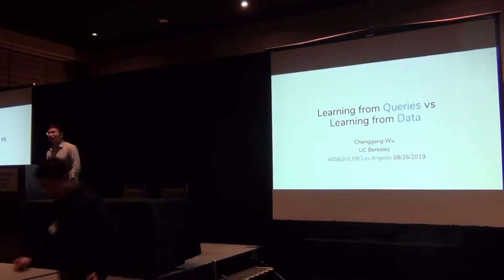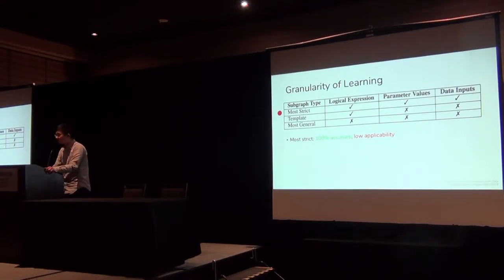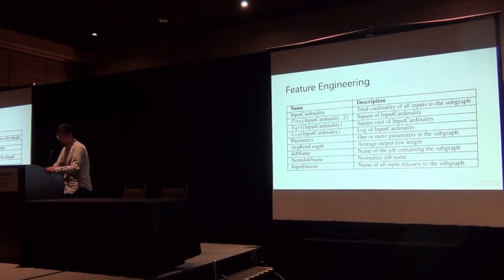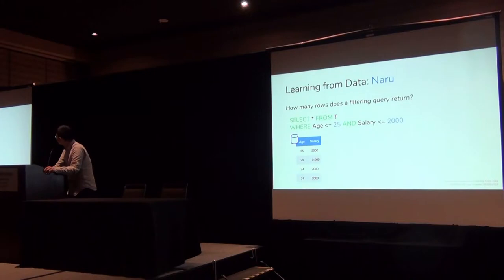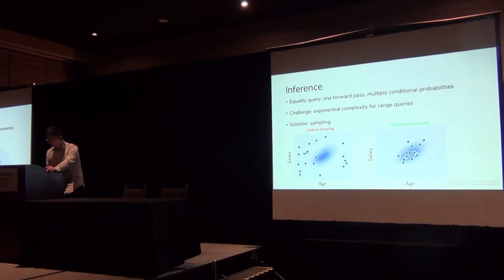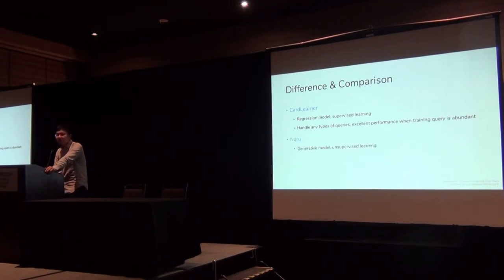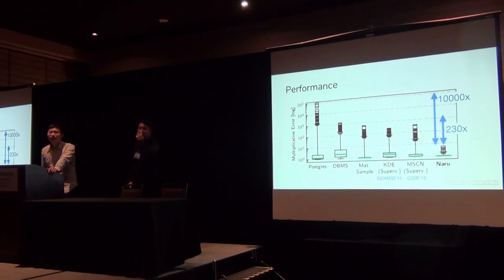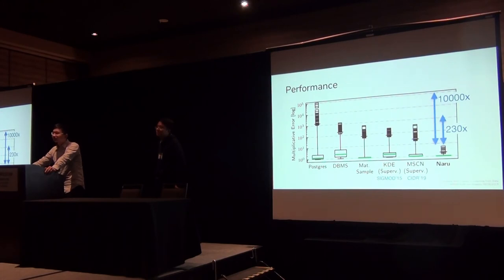Chenggang Wu lightning